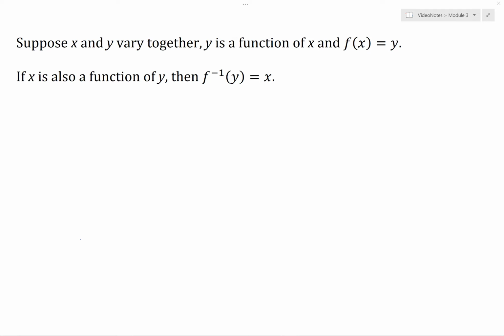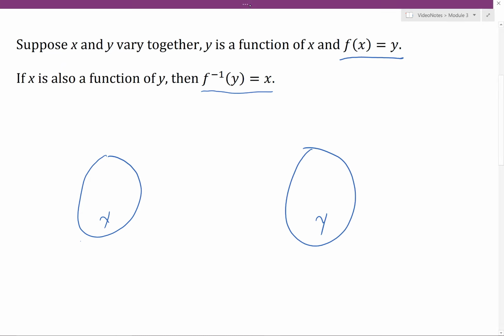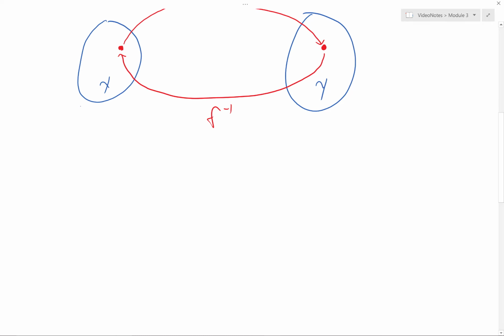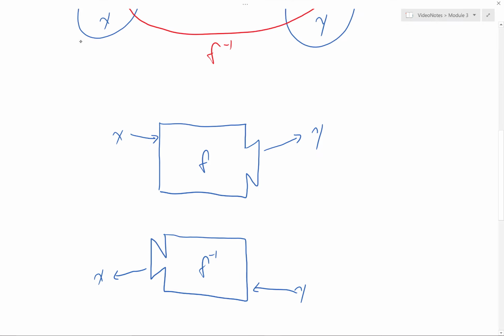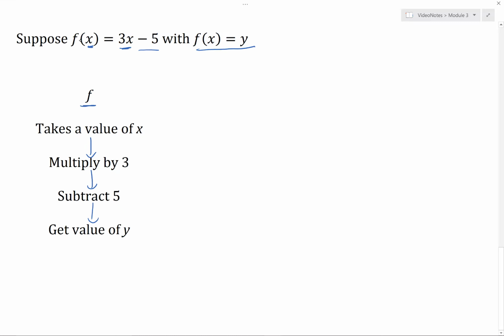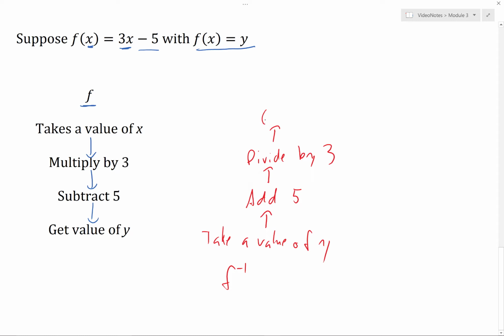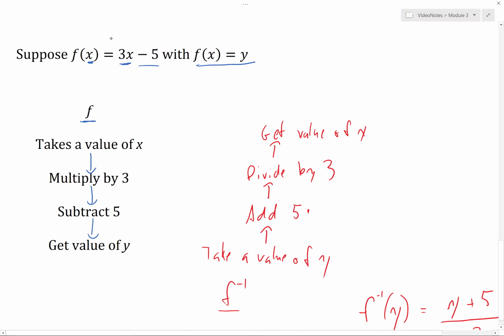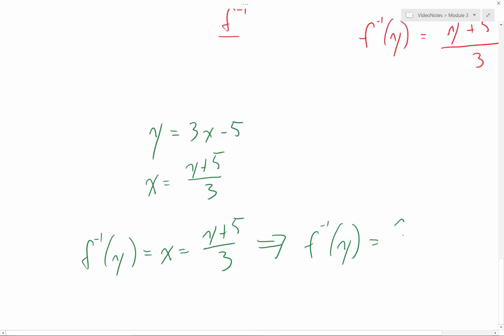Functions - Formalizing function inverse